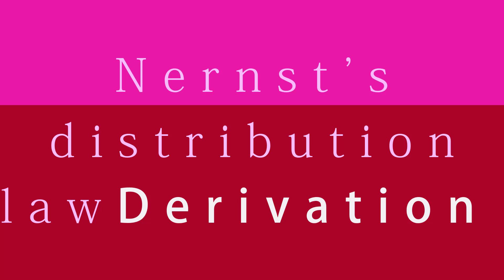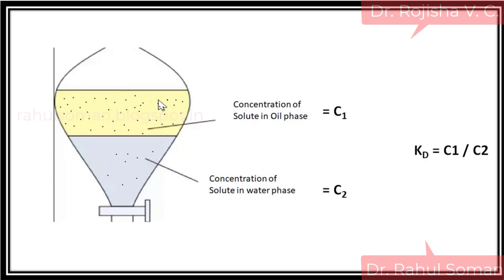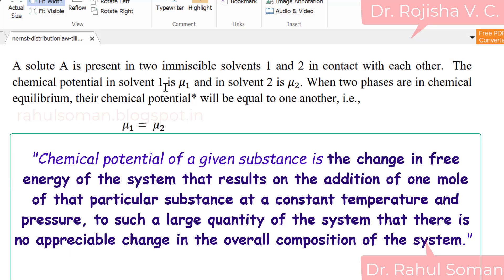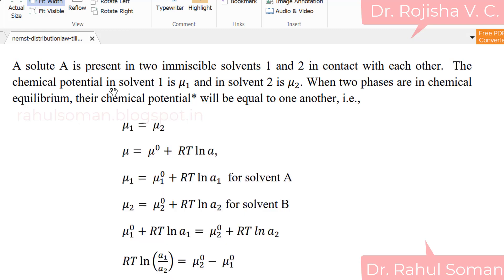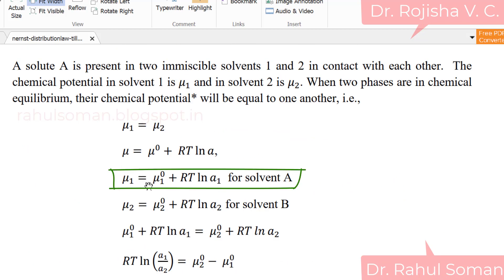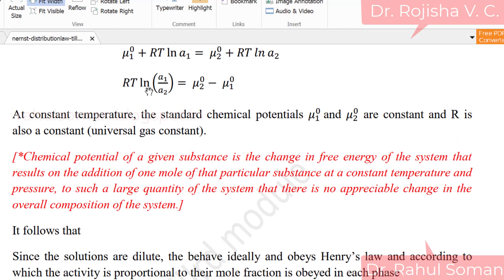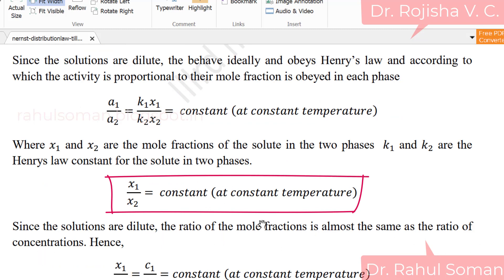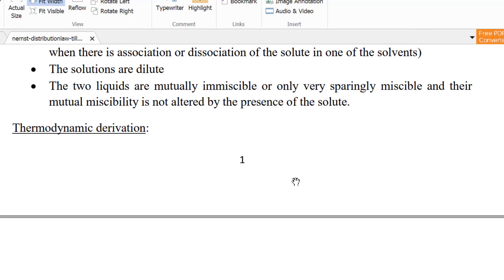Thermodynamic derivation of Nernst Distribution Law "Phase Equilibria - II S3 CHT201 KTU Lectures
This video Dr. Rojisha V C discussed the third module "Phase Equilibria" from S3 CHT201 / CH208, for 2nd year, Chemical Engineering students of GEC Kozhikode. This is included in the syllabus of Kerala Technical University (KTU).

Derivation of Nernst Distribution law (thermodynamic derivation)